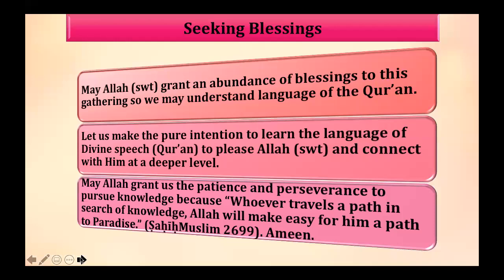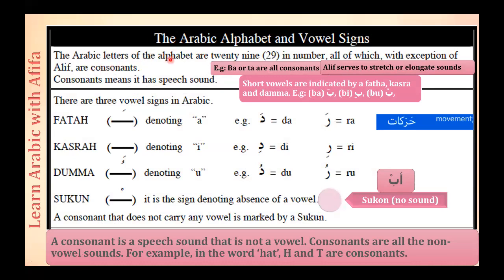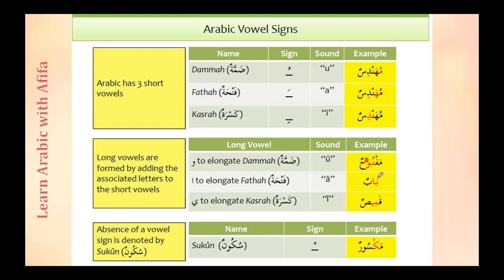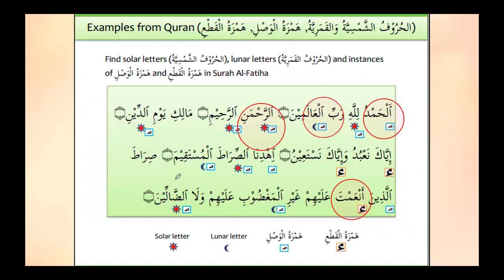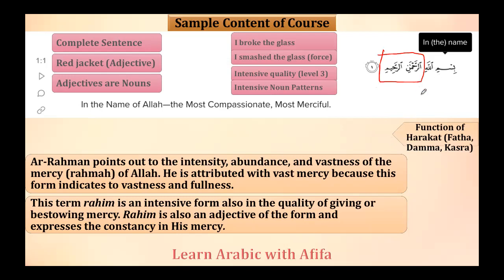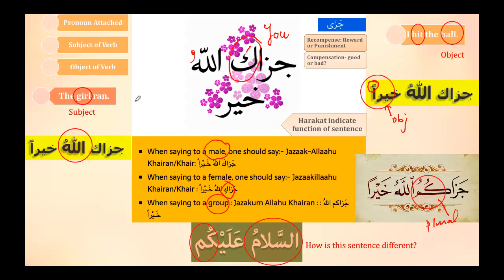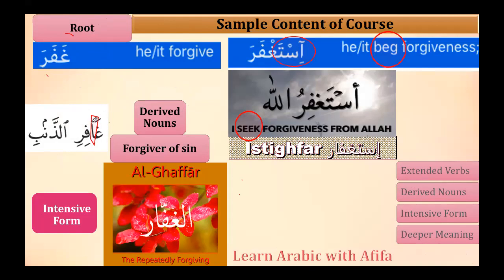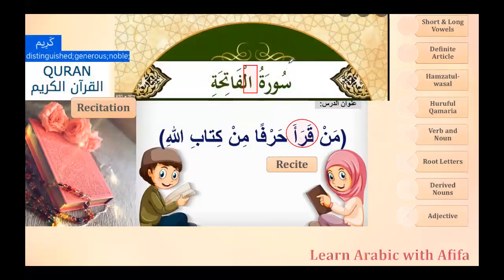Madinah Arabic Shortened Course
Introduction to Quranic Arabic made easy. Learn Arabic directly from the Quran through this course. Watch this trial lesson. Join the course: recorded option or one-to-one.